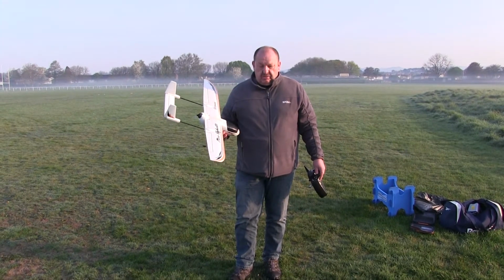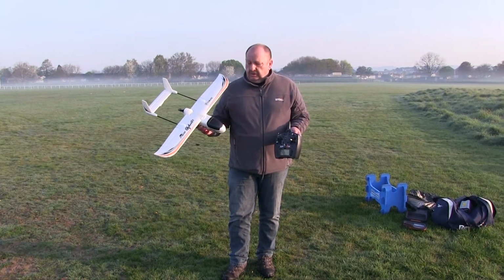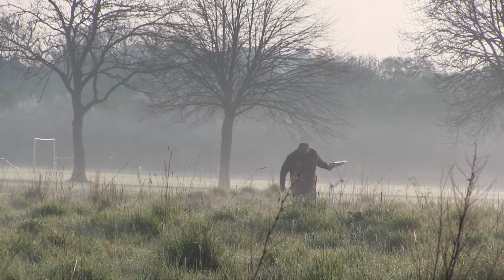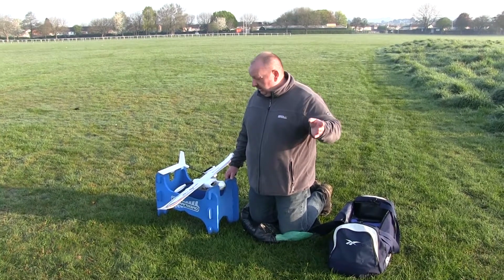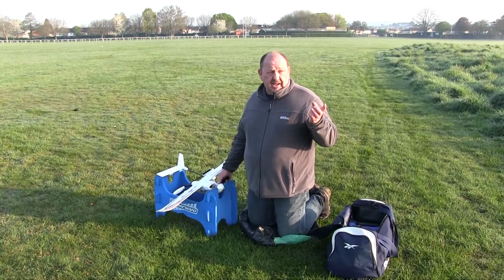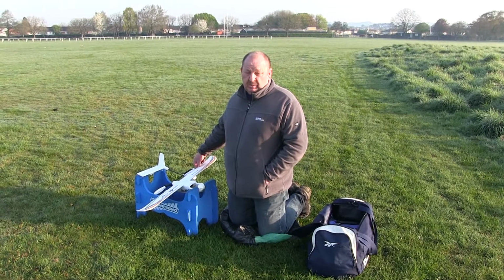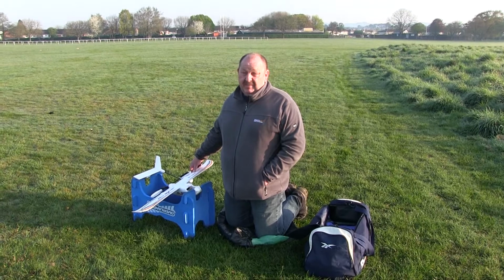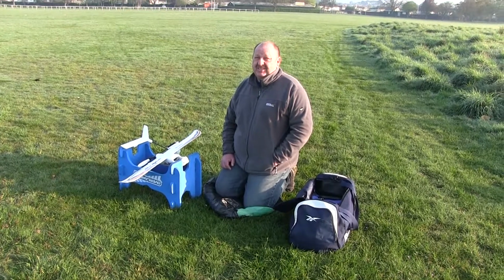EACHINE MICRO SKYHUNTER MAIDEN AND CRASH!!!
Maiden flight and maiden crash!!! of the Eachine Micro Skyhunter, plane wasn't badly damaged but I did lose the battery hatch.